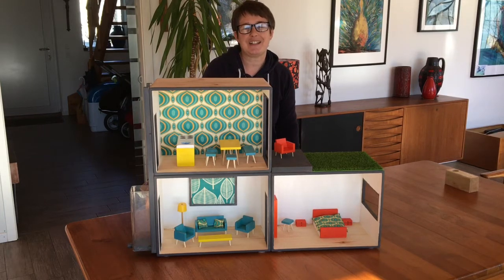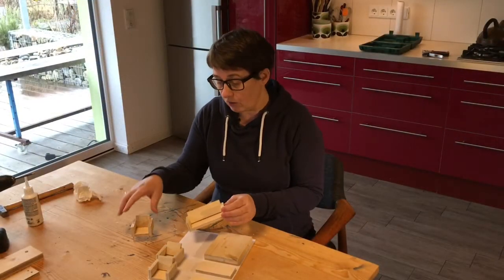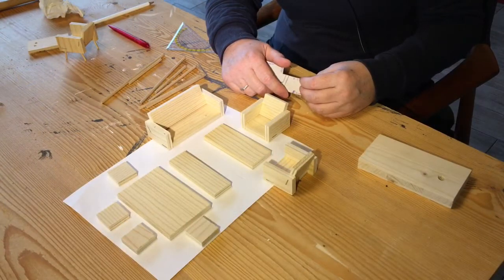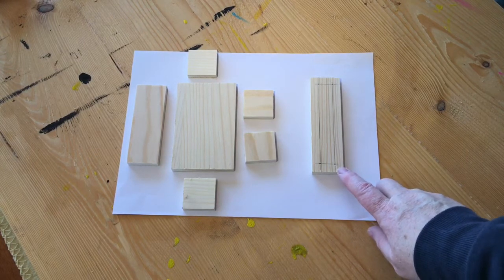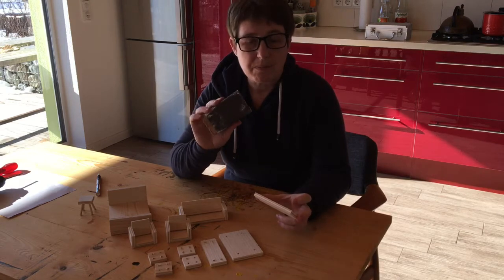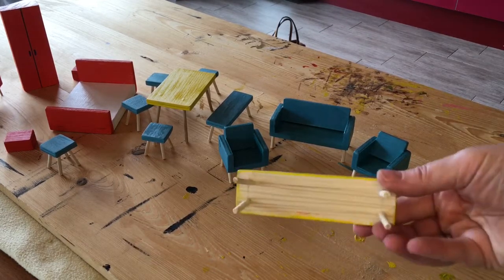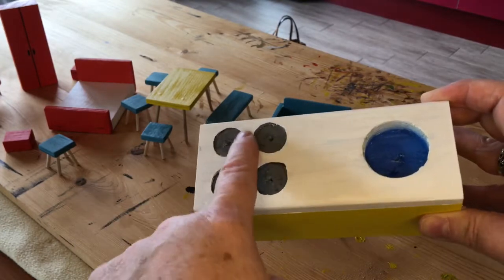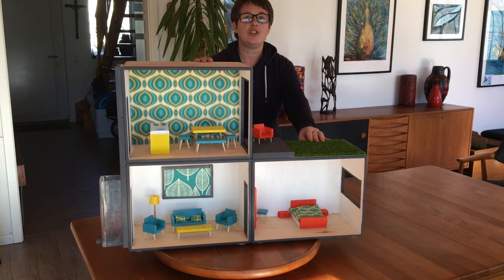DIY: how to make dolls house furniture, modern miniature furniture,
We show you in this video how to make dolls house furniture. All the furniture are made using a 8mm thick Plywood and a 4mm dowling for the legs
You need:
For 1 Armchair: 1 x 3,5cm x 4cm (backrest)
                             1 x 4cm x 4cm ( seat)
                             2 x 5cm x 3cm (armrest)
                             4 x 3cm dowling diameter 4mm (legs)

For 1 Sofa:         1 x 3,5cm x 10cm (backrest)
                             1 x 4cm x 10cm ( seat)
                             2 x 5cm x 3cm (armrest)
                             4 x 3cm dowling diameter 4mm (legs)

For 1 Living room table: 1 x 4cm x 10cm (table top)
                                           4 x 3cm dowling diameter 4mm (legs)

For 1 Dining table: 1 x 7cm x 11 cm(table top)
                       4 x 6,5cm dowling diameter 4mm (legs)

For 1 Dining chair: 4 x 3,5cm x 3,5cm (seat)
                                  4 x 4cm dowling diameter 4mm (legs)

For 1 Bench: 1 x 10cm x 3,5cm
                        4 x 4cm dowling diameter 4mm (legs)

For 1 double bed using a 20mm Plywood: 1 x 12cm x 10cm (bed frame)
And 8mm Plywood: 1 x 10cm x 4cm (headboard)
                                    1x 10cm x 3cm (footboard)

1 Kitchenblock: made from solid wood 15cm x 6 cm x 7 cm

We used: a staple gun with 10mm staples, pencil, ruler, hammer, wood glue, Forstner bit 36mm and 20mm, drill with 4mm bit, sanding paper grit 120, for the template 2 pieces of wood 5 cm high, acrylic paints and brushes.